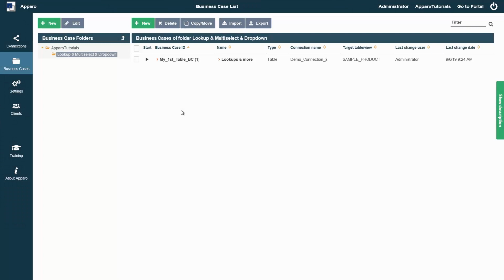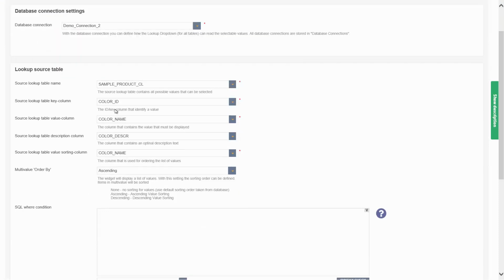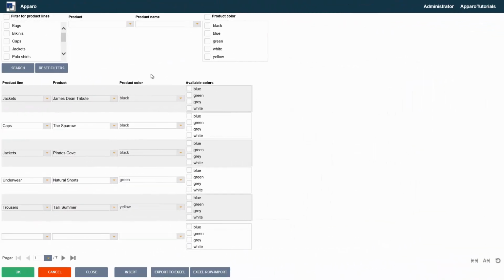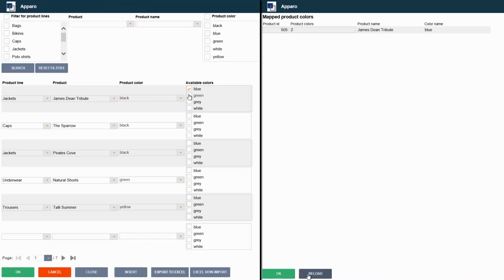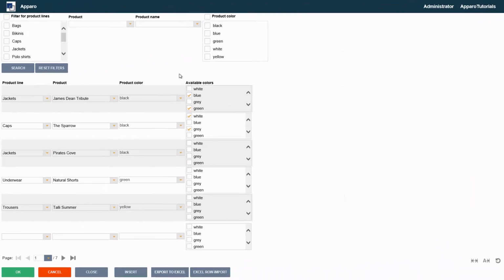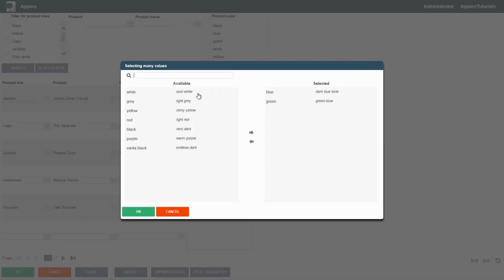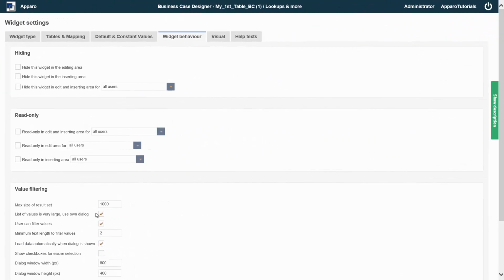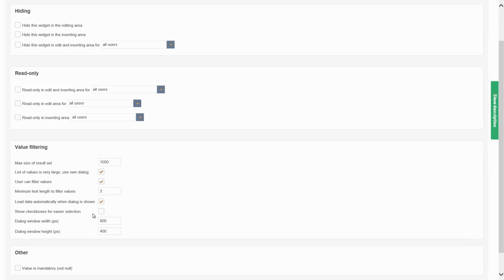0191 Apparo Tutorials - Setting up lookup widgets Part 2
How to setup editing lookup widgets